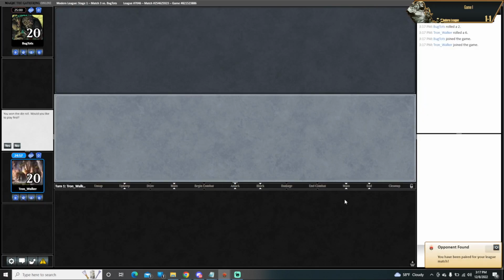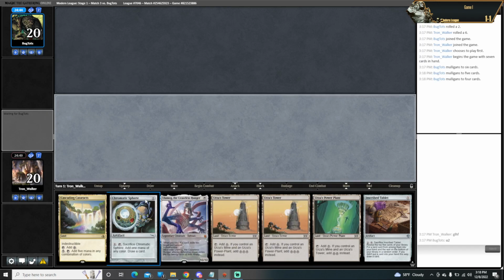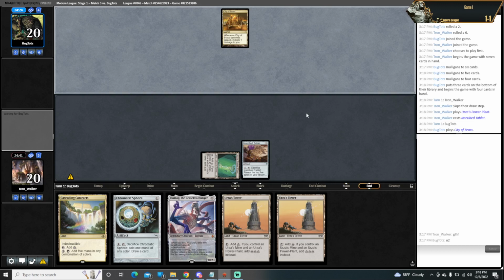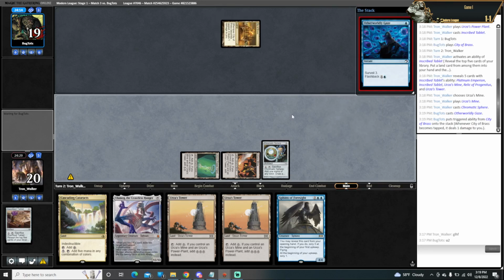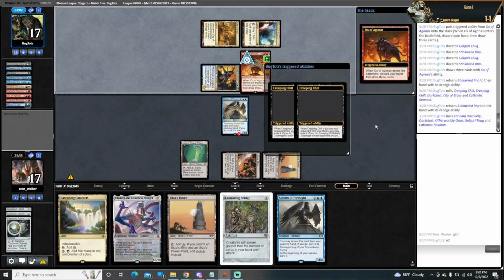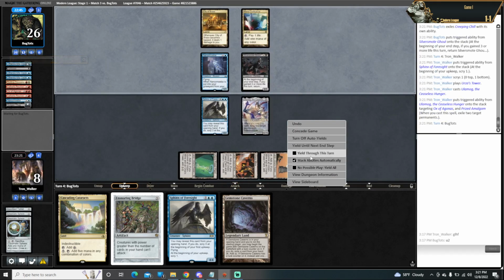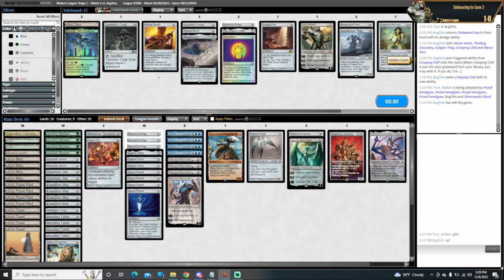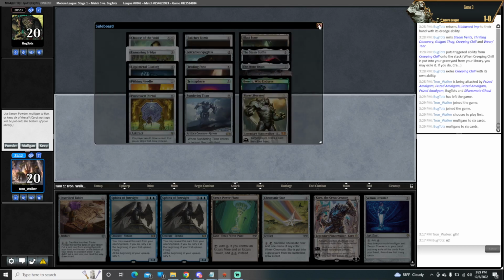2022 12 08 Round 3 Dredge VS Tron